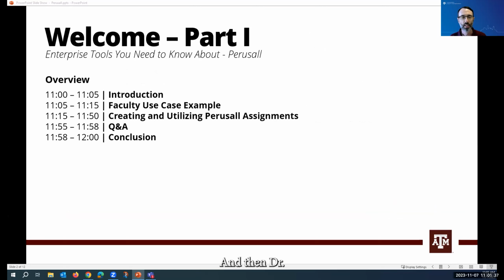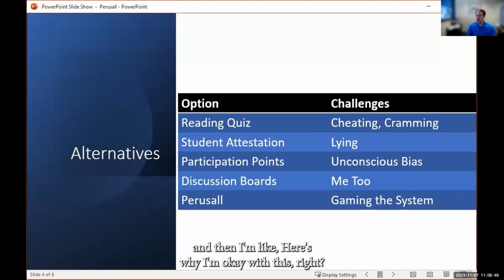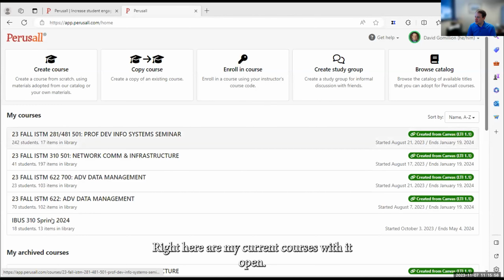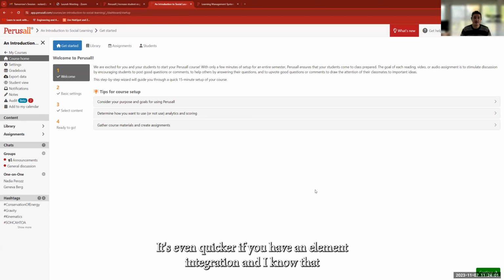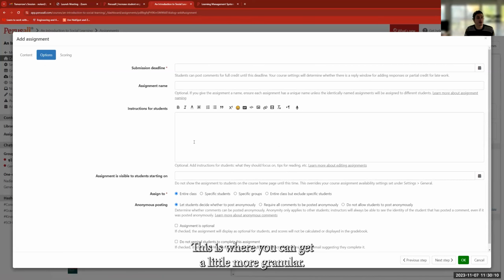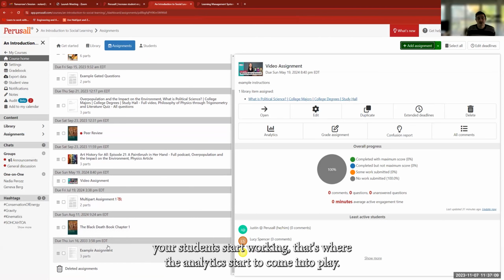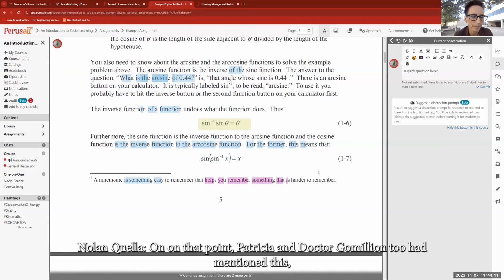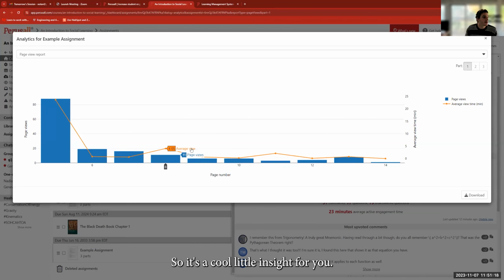Digital Tools for Boosting Engagement - Perusall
○ Discover basic features of Perusall
   ○ Investigate the implementation of a faculty power user
   ○ Analyze use cases for Perusall
   ○ Design a Perusall assignment that maximizes student engagement
   ○ Examine the Perusall rubric and grading options